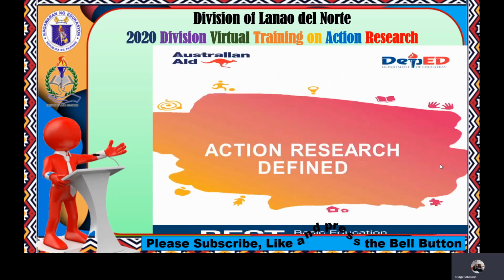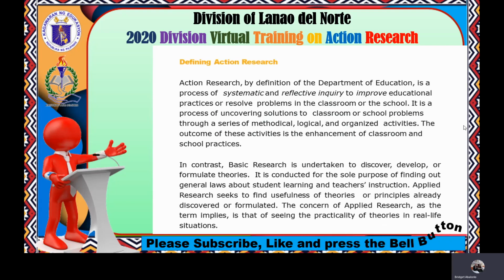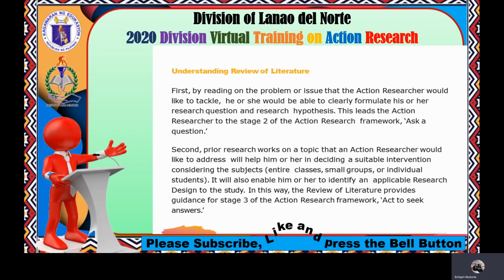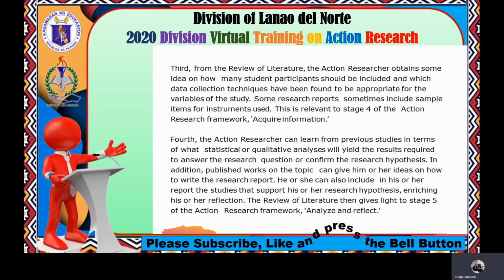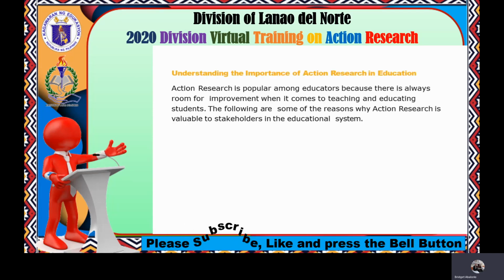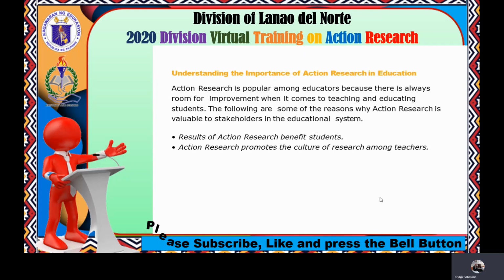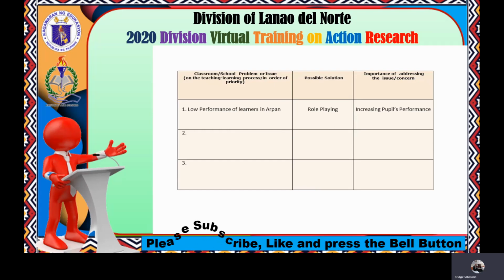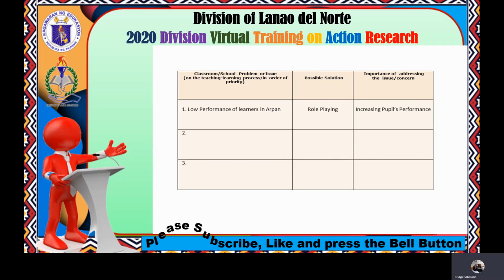Topic #02 - Action Research Defined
Action Research Defined presented by Geraldine S. Rivas of Jose Balazo Memorial Elementary School during the 2020 Division Virtual Training on Action Research